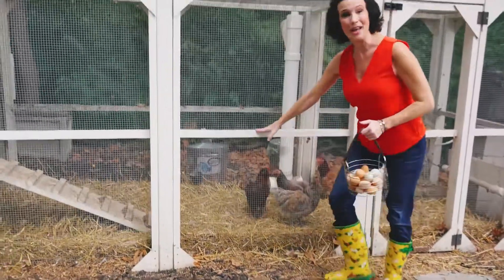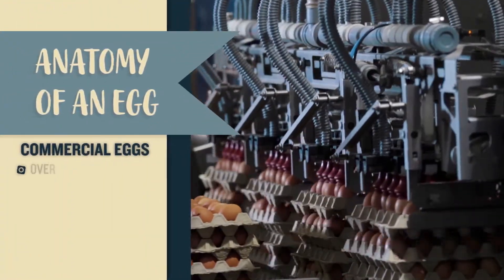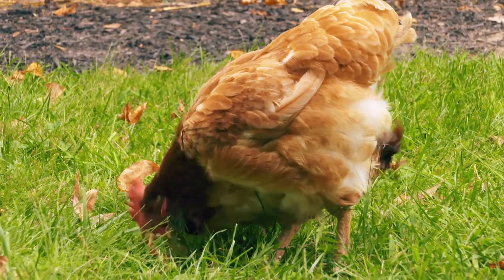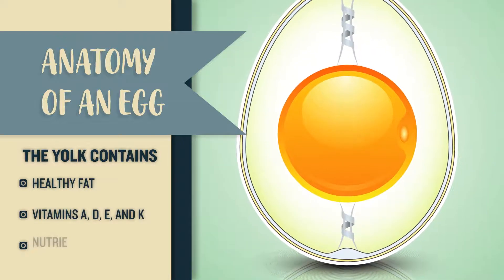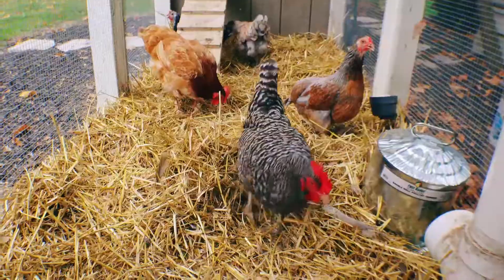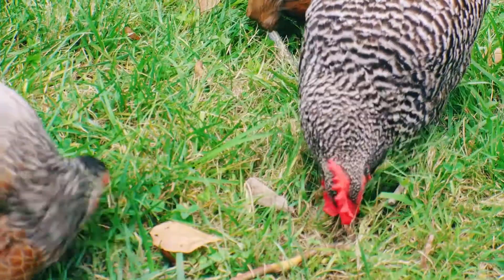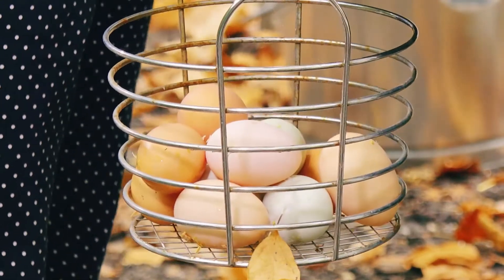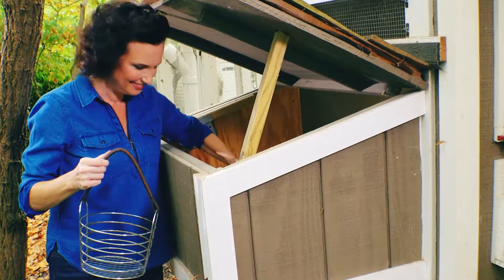Anatomy of An Egg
Anatomy of An Egg as well as some useful products for egg production.